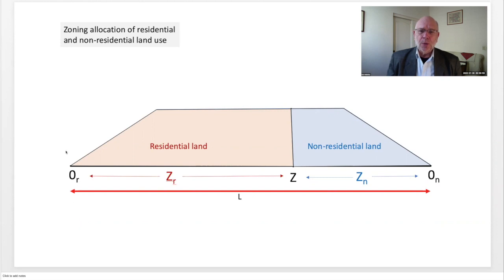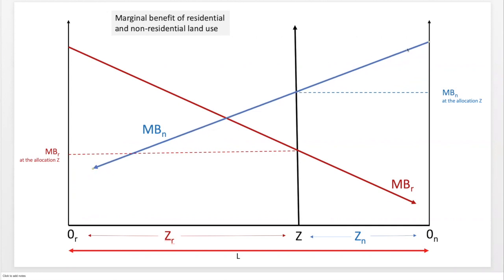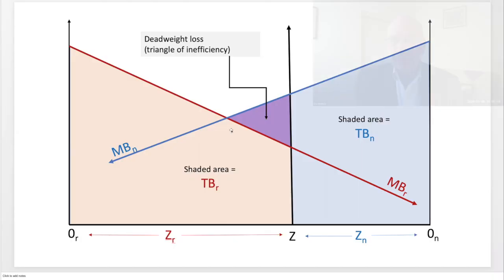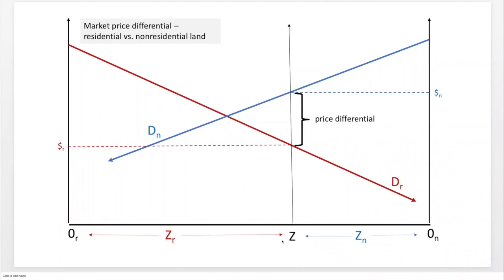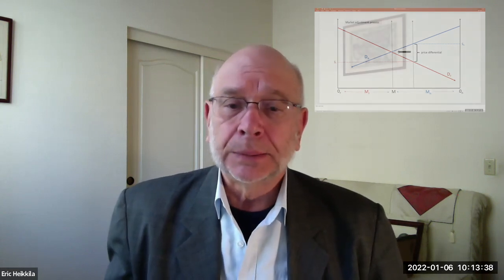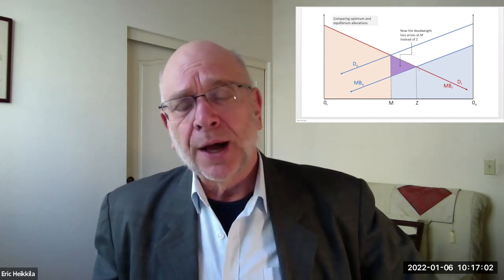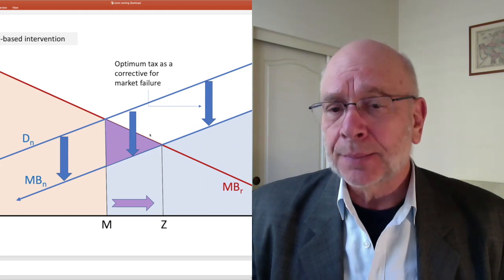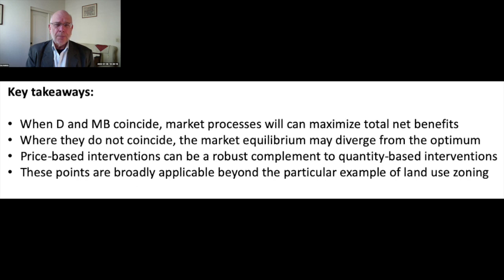Econ Plan ( ch. 2) - Land use zoning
This is one in a series of presentations based (primarily) on my book, The Economics of Planning (CUPR Press, Rutgers University, 2000).  The book's chapters are as follows:

Chapter 1 - Thinking Tools
Chapter 2 - The Economics of Land Use Zoning
Chapter 3 - The Economics of Housing
Chapter 4 - The Economics of Urban Structure
Chapter 5 - Public Goods and Public Choice
Chapter 6 - The Economics of Traffic Congestion
Chapter 7 - Rethinking Fiscal Impacts
Chapter 8 - Understanding Cost-Benefit Analysis
Chapter 9 - The Economics of Entitlements
Chapter 10 - The New Institutional Economics